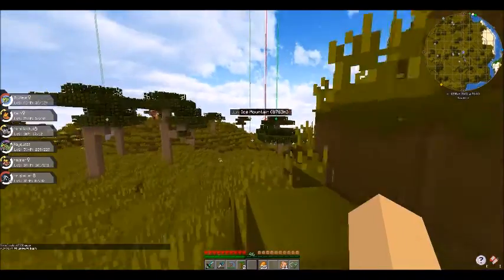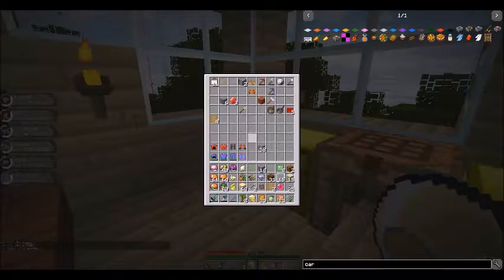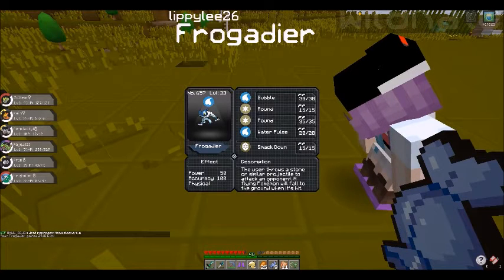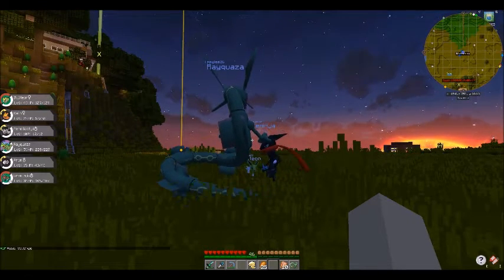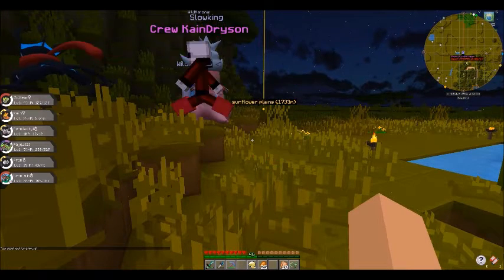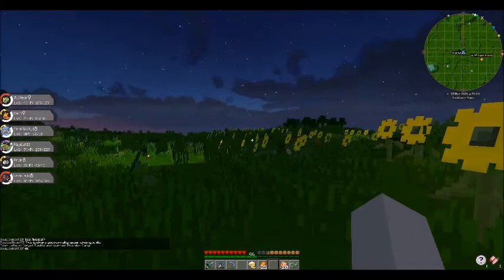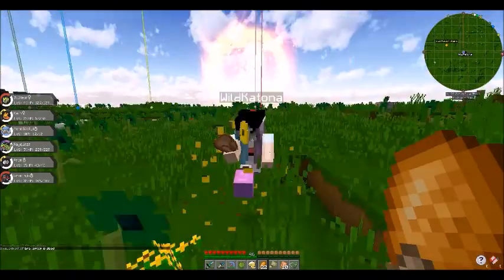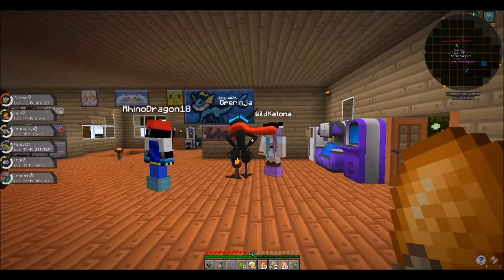Pixelmon Ep 9 - That Pokemon is Sick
Pixelmon series on the new pixelmon.choochoosmc.com but this time with 3 of my friends.

This episode is not edited.

and downloading the launcher.